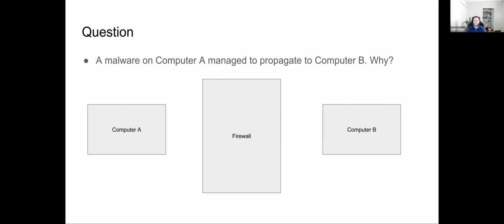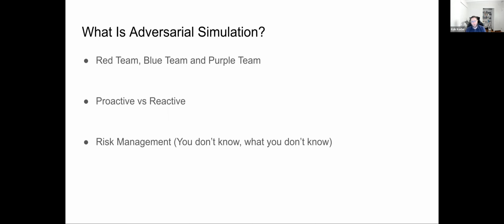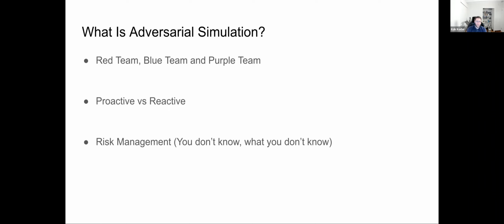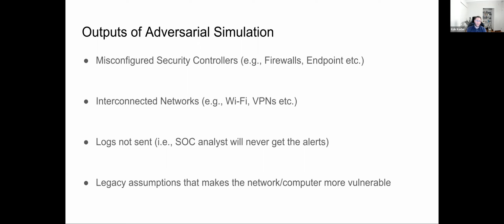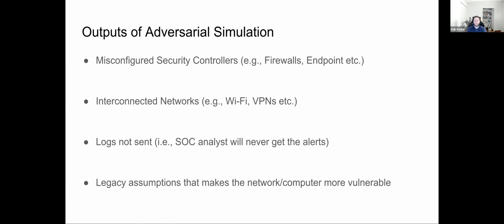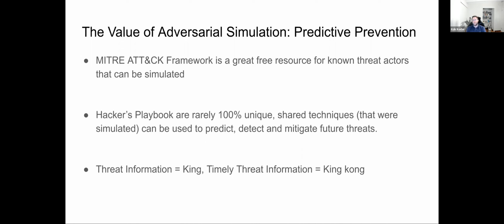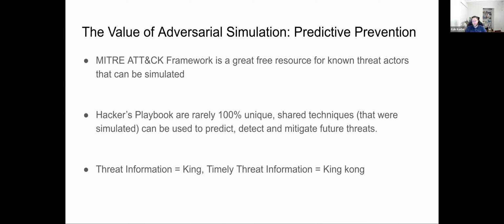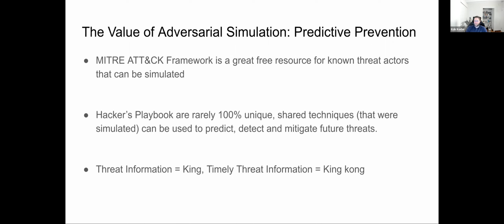SafeBreach Cybersecurity Externship Spring 2022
Title: Introduction to Adversarial Simulation
Employer: SafeBreach